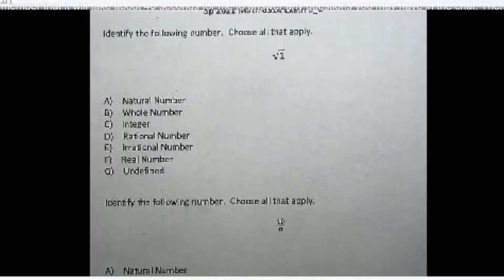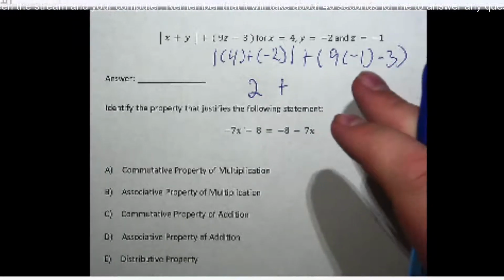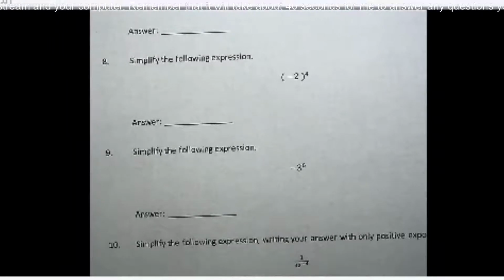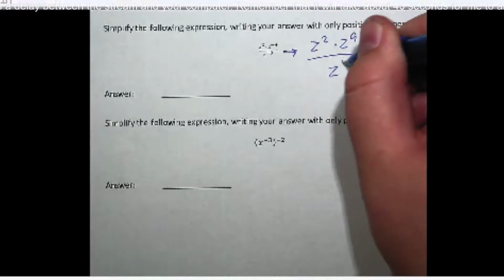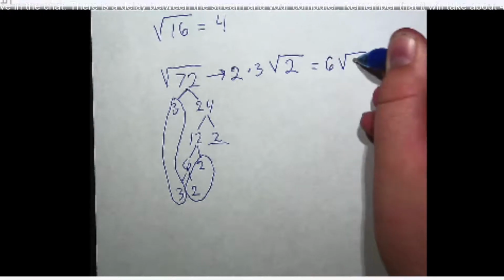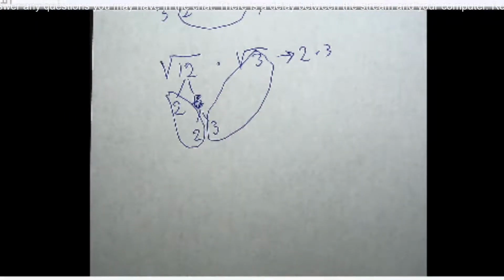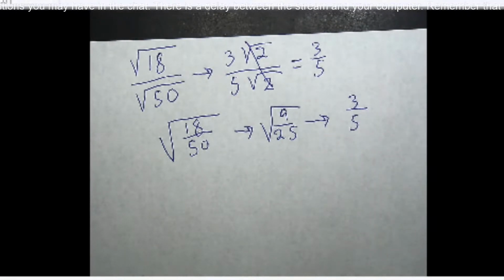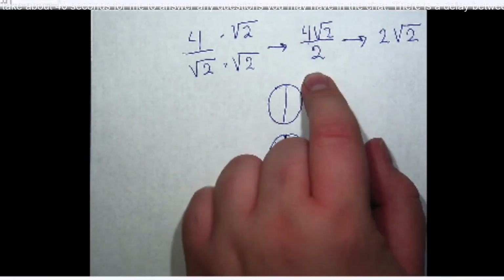Properties of Radicals Pt. 2